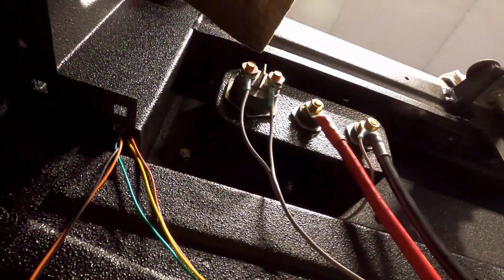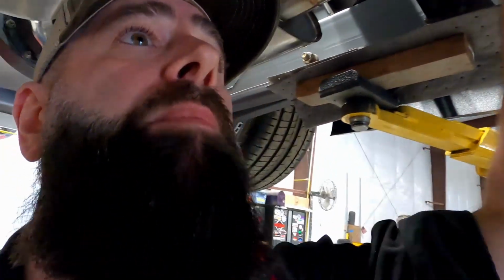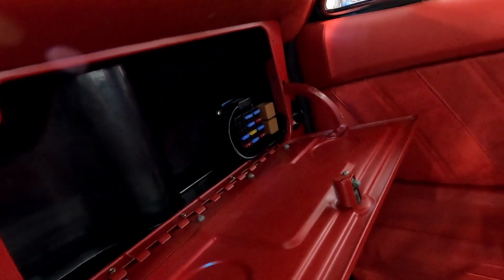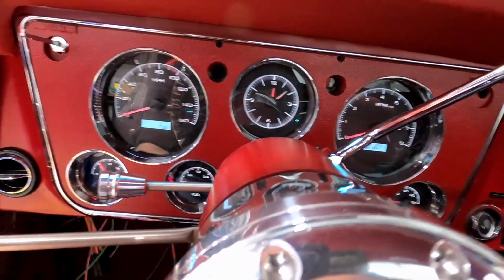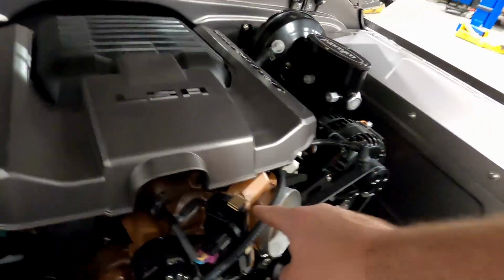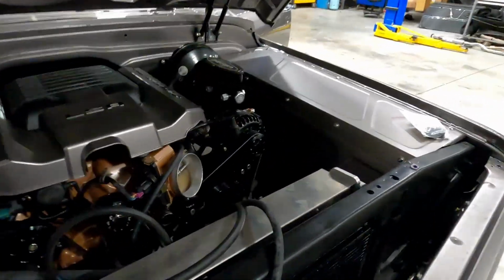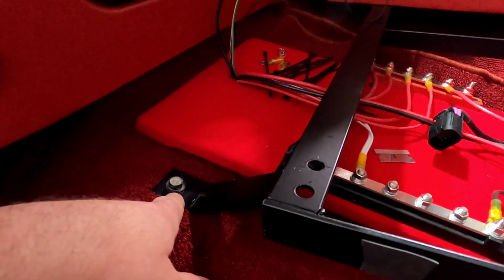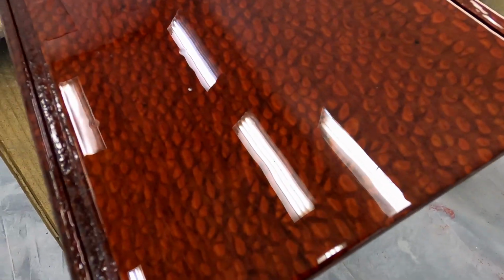Part 4 of the 1970 Roadster Shop C10 build. It's do or die time!!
We are under the gun now, but we'll make it happen.